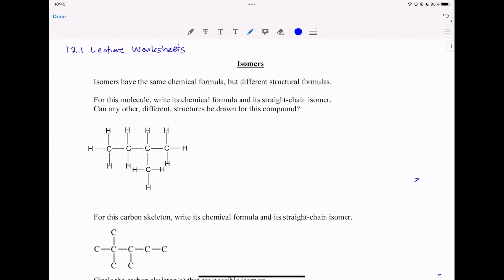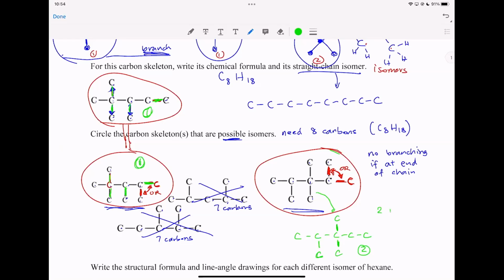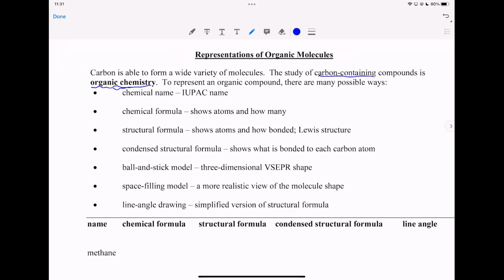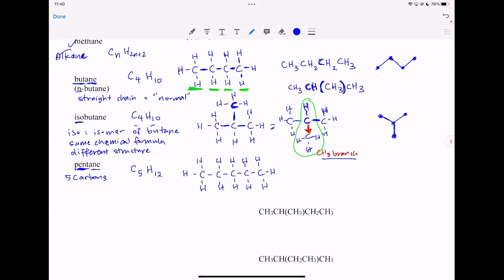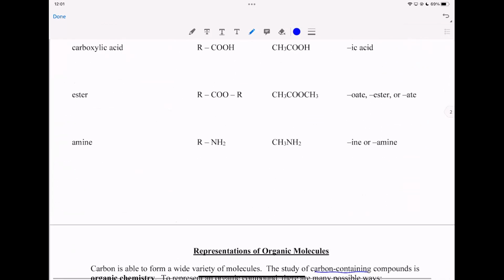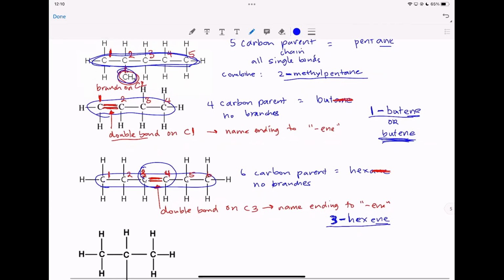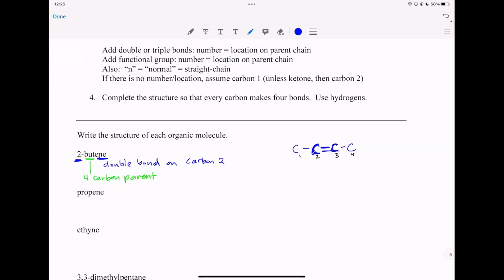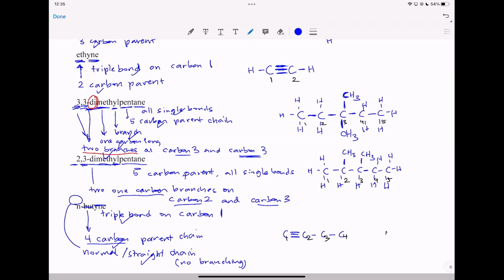12.1 Lecture Recording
4 lecture worksheets: isomers, representations of organic molecules, organic molecules (structure to name), organic molecules (name to structure)